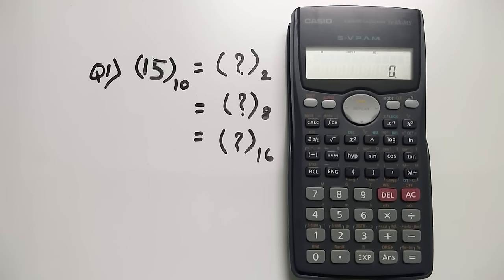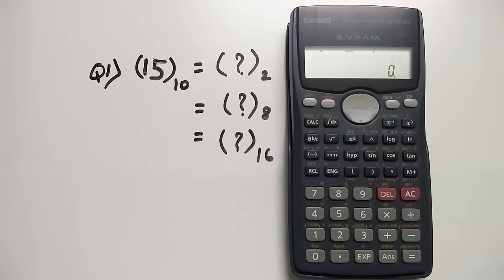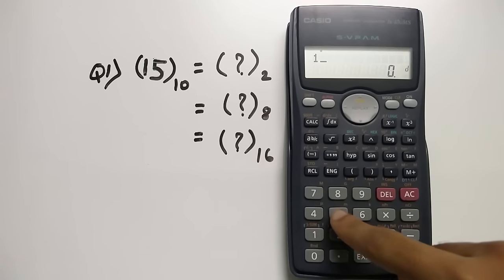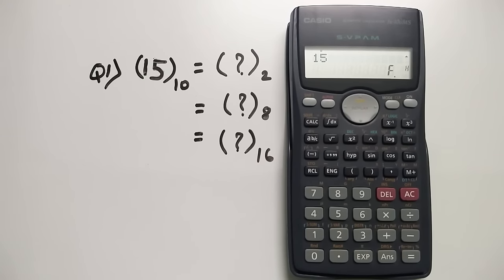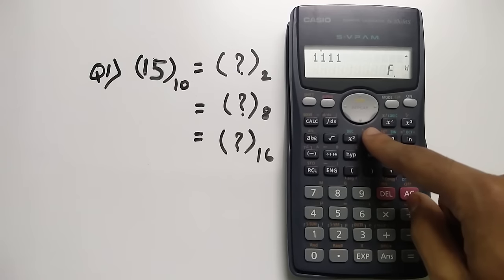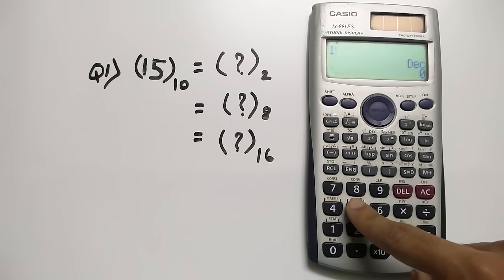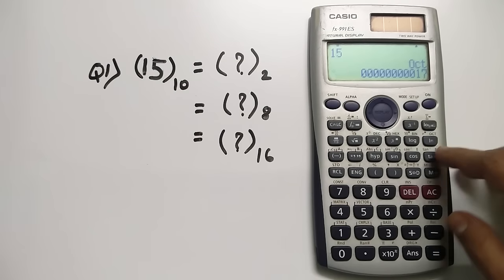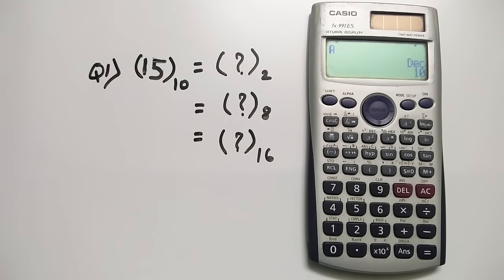Number System Conversion - Decimal, Binary, Octal & Hexadecimal | Scientific Calc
Learn how to convert between number system values using scientific Calculator.
In this video tutorial we will convert a number from one number system to another just by a click of a button and no paper work.
This trick works on all Casio Scientific Calcs.

Android Development
Web Development